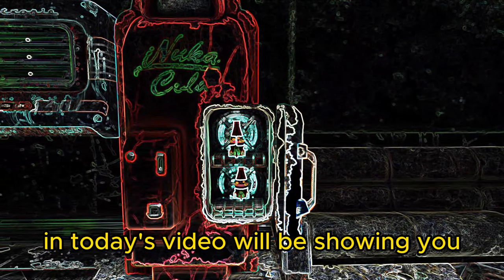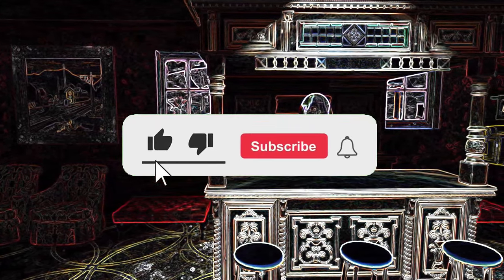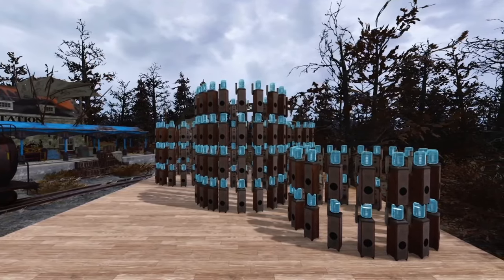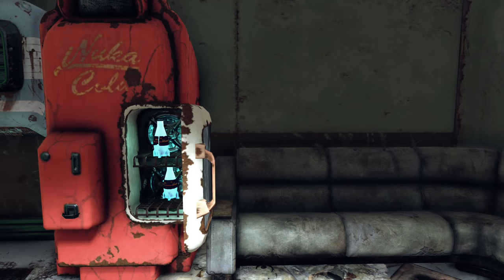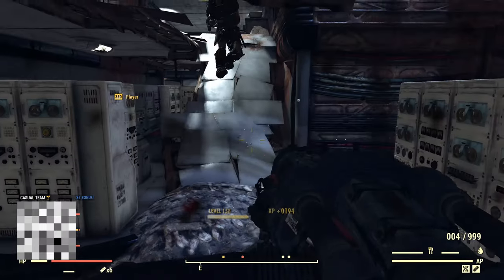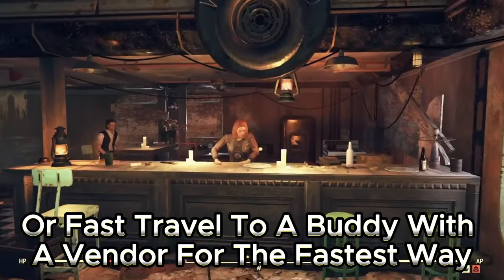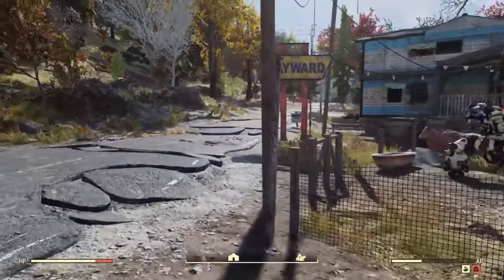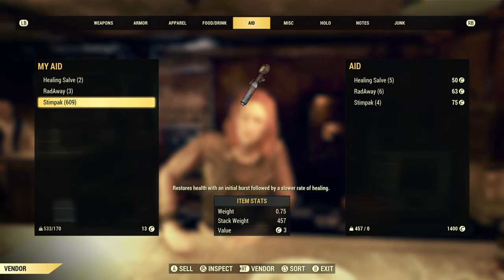(Unlimited Caps) How To Rest The Daily Vendor Cap Limit - Fallout 76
*Must Watch* Get Unlimited Caps With This Method of Getting Caps Yes You Will Need Items To Sell But It Will Give You 1,400K Caps Everytime You Do This In Fallout 76!

In today's video, I will teach you how to reset the daily vendor cap limit to where you can get unlimited caps as long as you have enough items to sell to the vendors in fallout 76! This should replace or be added to a farming method you use because it doesn't take long to do this method of farming/exploiting as long as you have enough stuff to sell! This method was found in 2023 and it was found by yours truly bob loud!